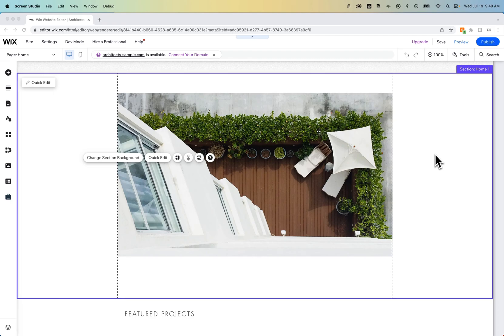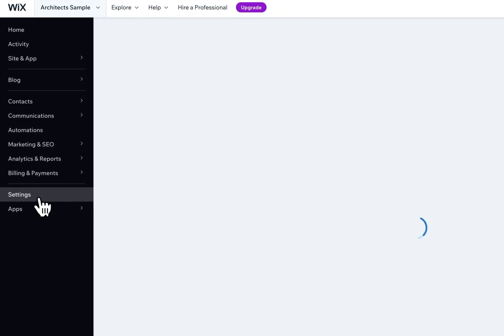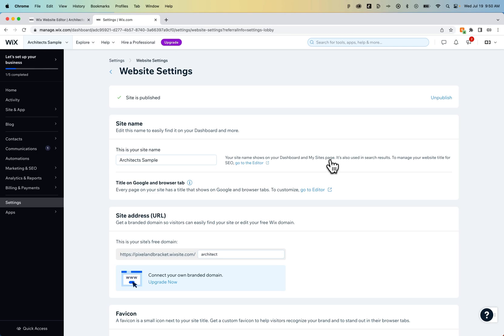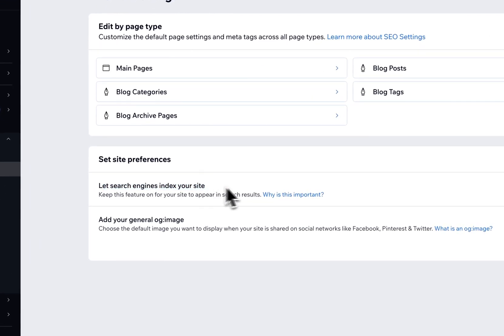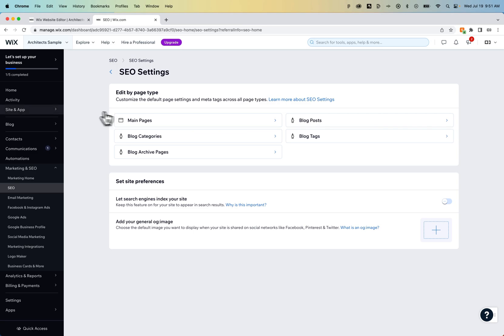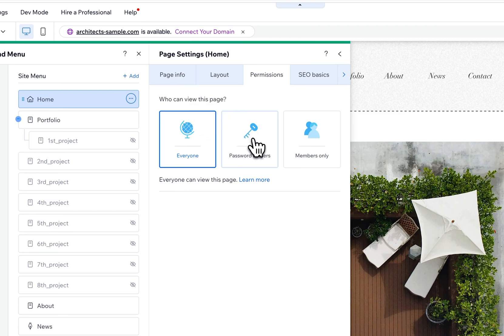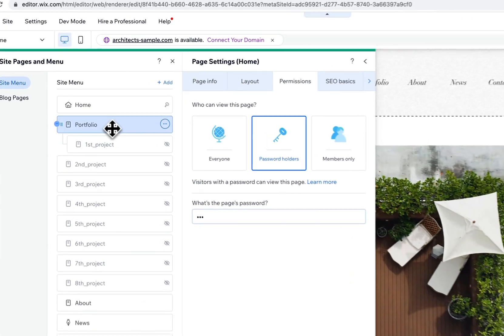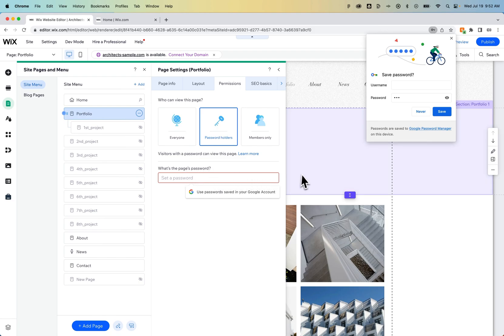How to Keep Site Private on Wix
In this Wix tutorial, learn how to keep your site private on Wix. You can keep a Wix website private in a few different ways. You can unpublish your site, password-protect pages, and hide your Wix site from search engines.